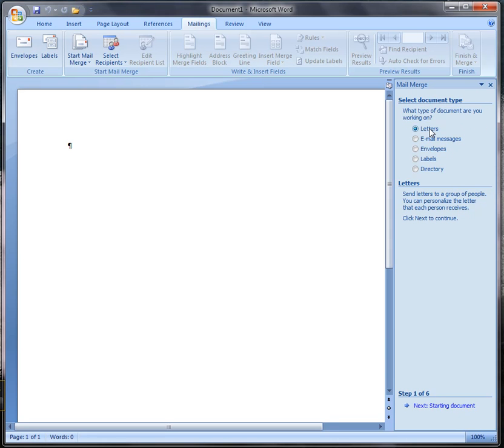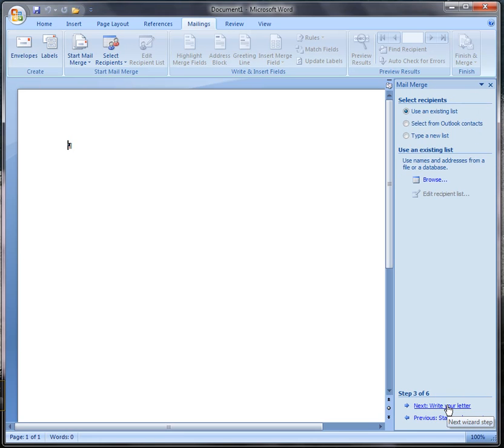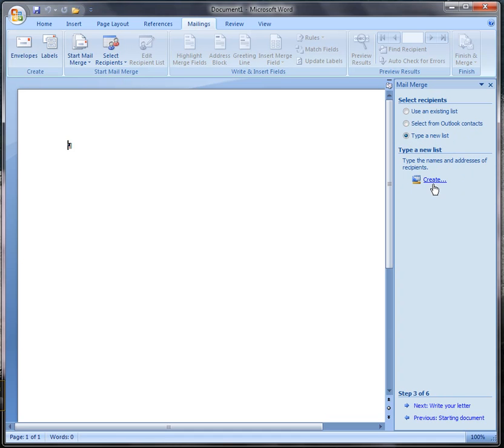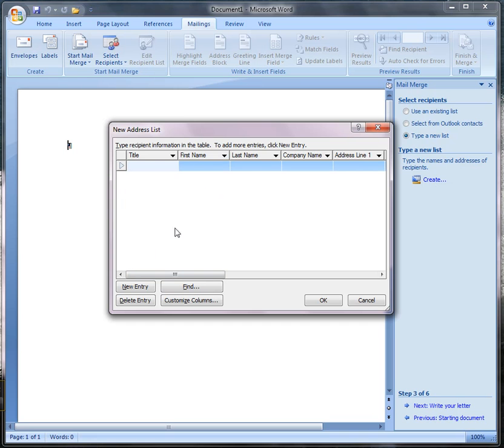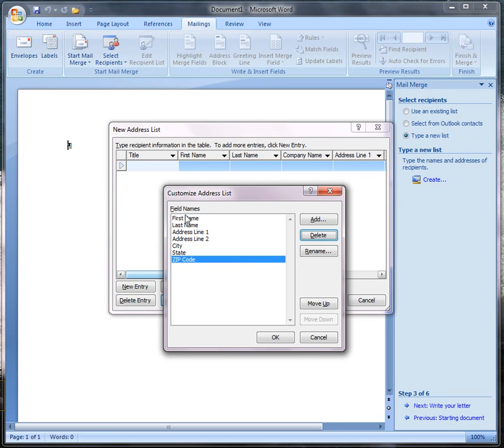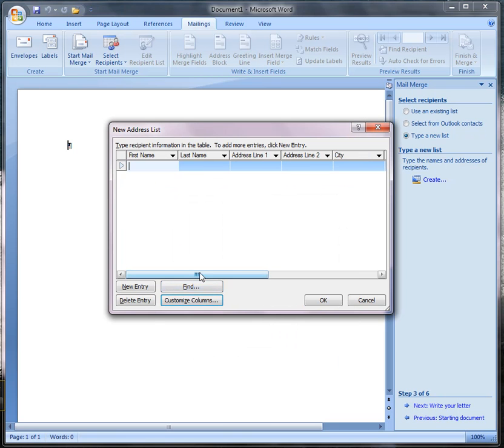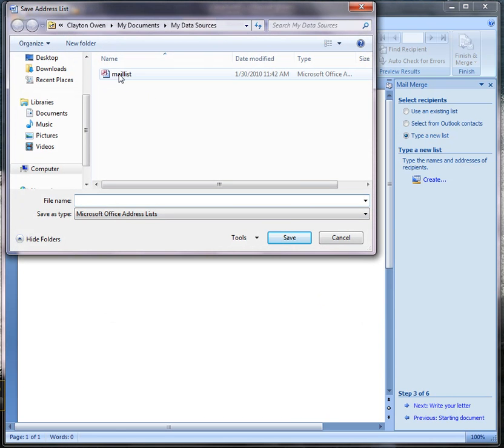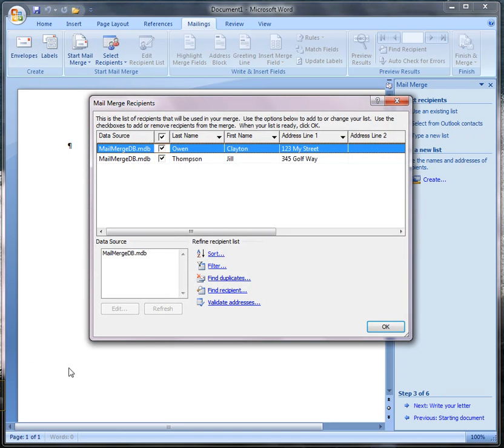Mail_Merge_1.mp4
How to do a Mail Merge